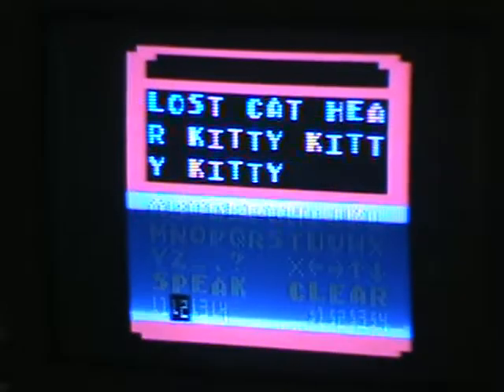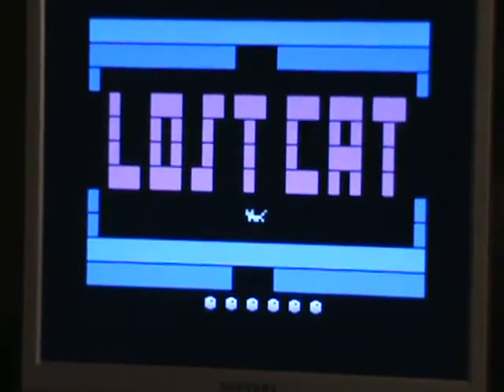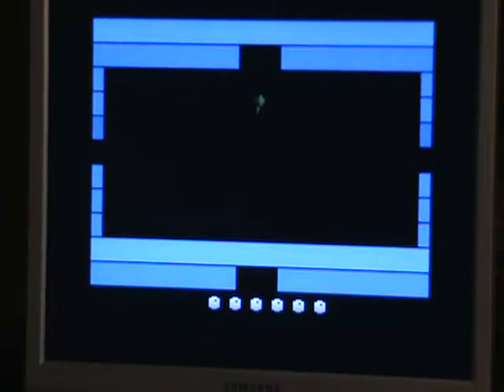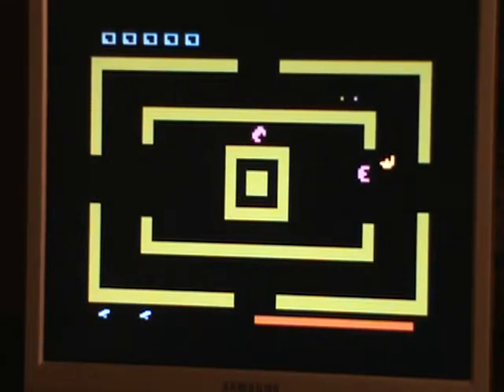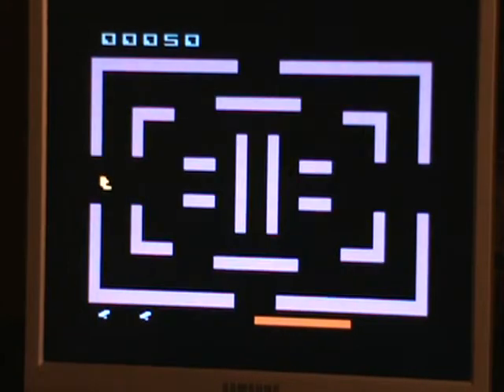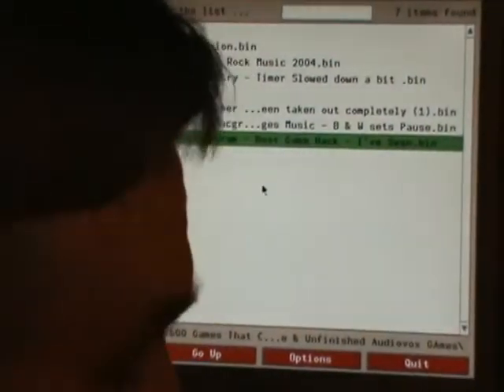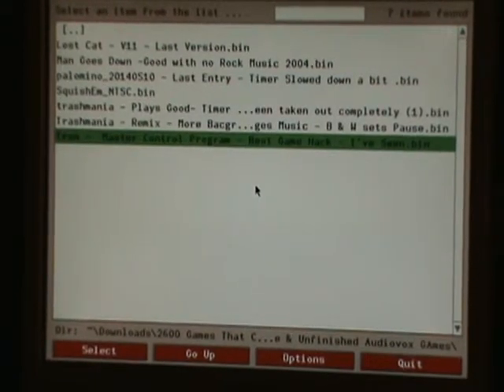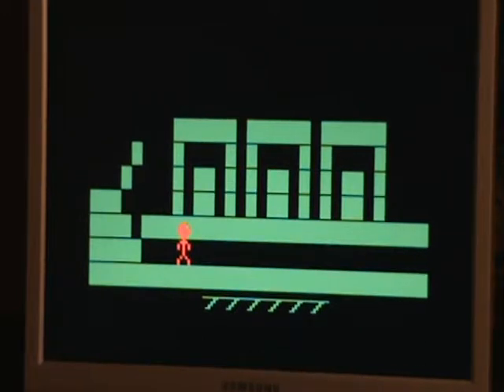What If More Atari 2600 Games Used the Atari Vox - by Clay Hammock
Description - The new 2600 homebrew games seem to be using the Audio Vox less and less for Voice and High Score.  Finding a Speak and Spell program on an old forem, allowed me to get it to speak a phrase, as if it were in a game.  So I made up a few phrases for some resent homebrews that don't use the
Atari Vox.  Showing how more home brew games could use sound enhancement for a more thrilling experience and high score.  It might make it aware to Atari Vox owners that might not have this program to make it talk yourself.